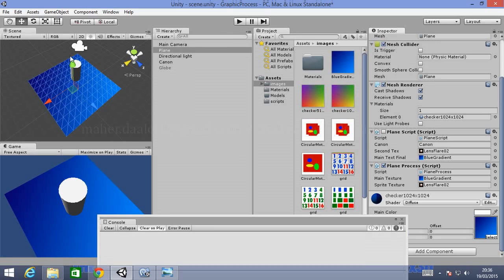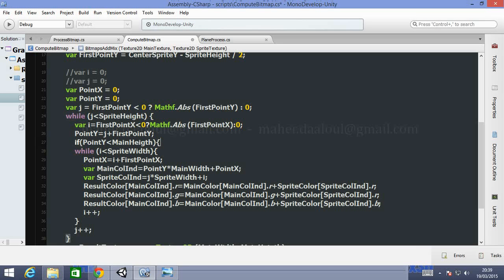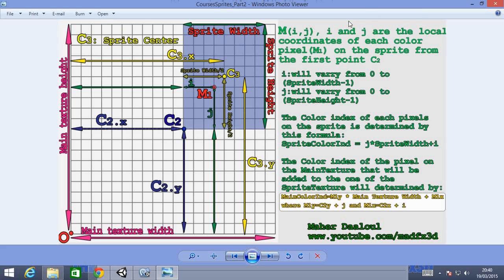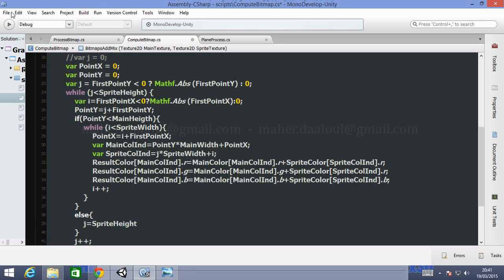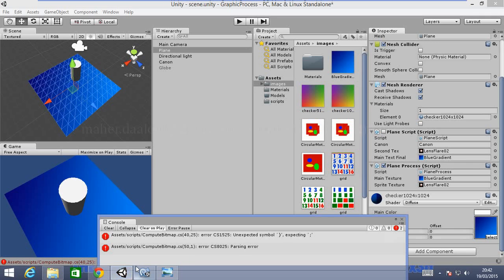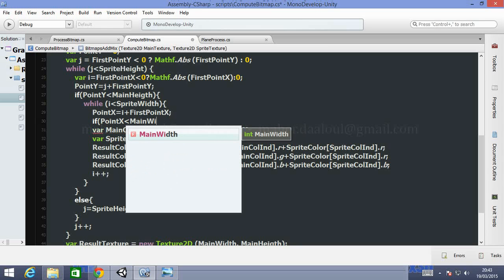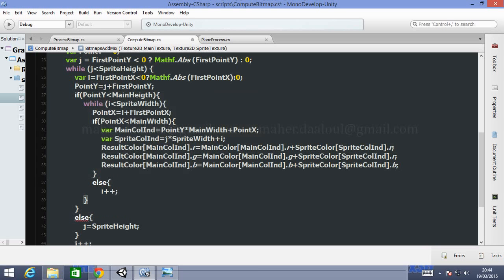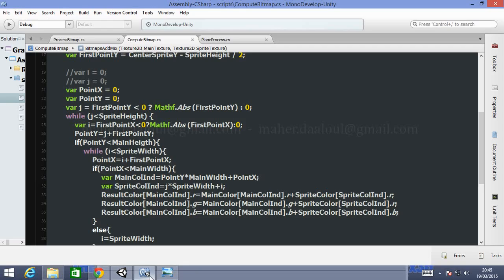Unity 3d / C# : Creating a function that paint a sprite on a Texture2D Part4 (in English)